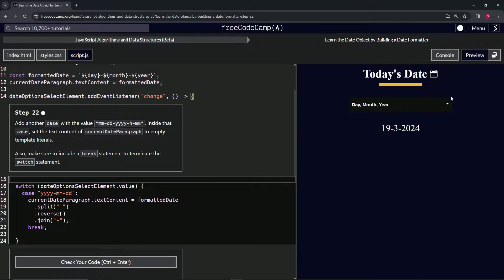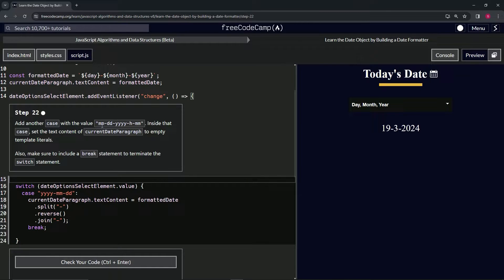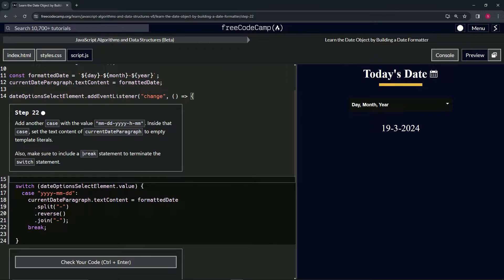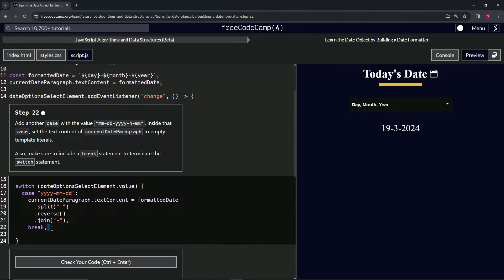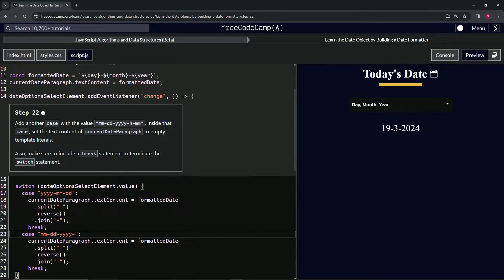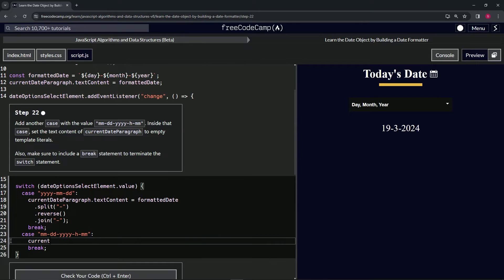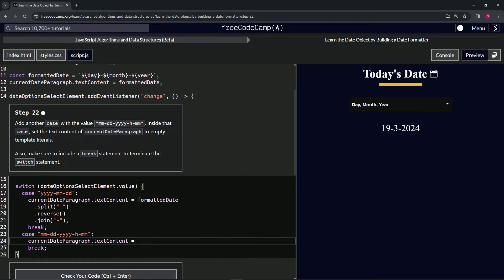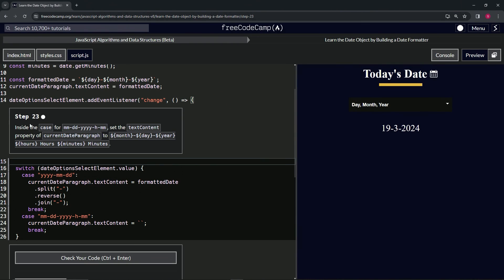Learn the Date Object by Building a Date Formatter - Step 22 | freeCodeCamp | (Beta) | JavaScript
🌟 **"Expanding Choices: Integrating Comprehensive Date Formats - Step 22 Tutorial"** 🌟

🔍 In Step 22 of our enlightening journey through JavaScript's dynamic date formatting capabilities, we delve into enhancing the user experience by adding a new case to our switch statement. This tutorial is designed to guide you in accommodating an additional date format choice, "mm-dd-yyyy-h-mm", thereby broadening the formatting options available to users. By setting the `currentDateParagraph`'s text content to reflect this comprehensive format through empty template literals, you underscore the adaptability and user-centric design of your web application. Including a `break` statement ensures a clean termination of the switch statement, maintaining the clarity and efficiency of your code.

📌 **Incorporating a New Date Format Option**:

Learn how to extend the functionality of your switch statement by adding a case for the "mm-dd-yyyy-h-mm" format. This guide will show you how to dynamically update the `currentDateParagraph` to display the date according to this detailed format, emphasizing the application's flexibility in catering to user preferences. The inclusion of a `break` statement after this case is crucial for preventing fall-through and ensuring that only the matched case is executed.

📊 **Enhancing Format Selection with User-Centric Design**:

Explore the significance of offering an expanded range of date format options within your application. By integrating a case for the "mm-dd-yyyy-h-mm" format, you not only provide users with the ability to select a more detailed date and time presentation but also reinforce the application's commitment to accommodating diverse needs and preferences. This approach enhances the overall usability and appeal of your web solution.

✏️ **Celebrating Advanced Functionality in Date Formatting**:

Achieving the integration of an additional date format option marks a significant milestone in your project. Celebrate this advancement, recognizing your ability to effectively respond to complex user requirements with precise and adaptable coding solutions. This step demonstrates your commitment to creating sophisticated, responsive web applications that prioritize user experience.

📘 **Reflecting on the Importance of Versatile Date Formatting**:

Take a moment to appreciate the broader implications of versatile date formatting in web development. This project segment highlights your skill in leveraging JavaScript to offer dynamic content presentation options, showcasing your expertise in developing web applications that adapt to user interactions and preferences with ease.

Share your experiences with implementing various date format options, engage in discussions about optimizing user choice in web applications, and discover new projects that inspire and enhance your development skills.

📈 **Inspiring the Future of Customizable Web Application Features**:

As you continue to refine your date formatting capabilities and explore additional ways to enrich user interaction, we encourage you to share your work, gather feedback, and engage with the developer community. Your exploration of comprehensive date format options not only showcases your technical prowess but also contributes to the evolution of customizable and intuitive web design.